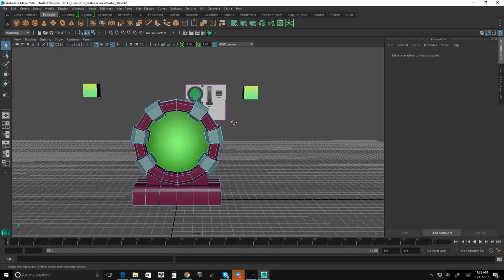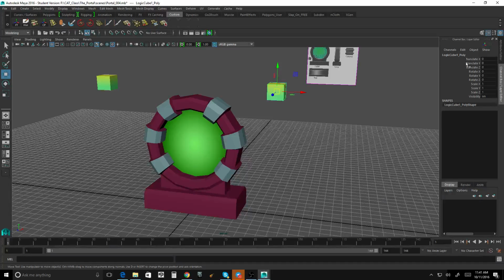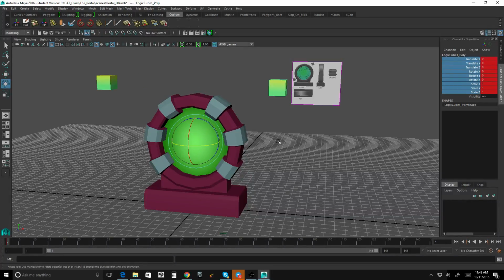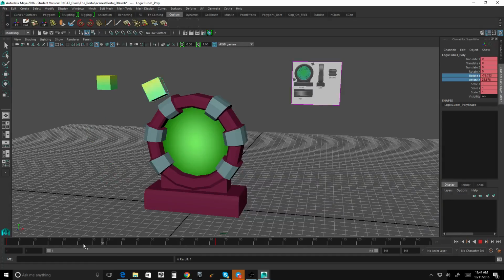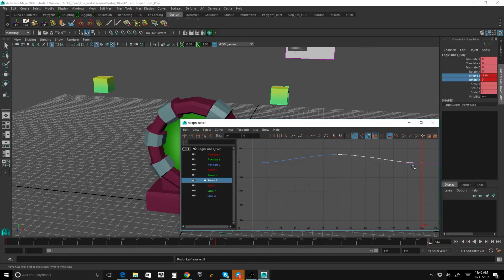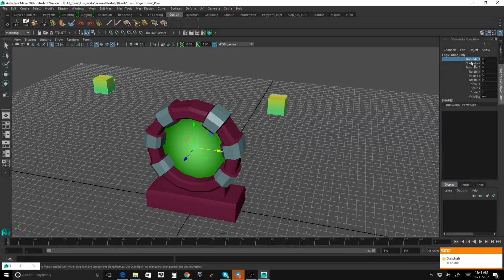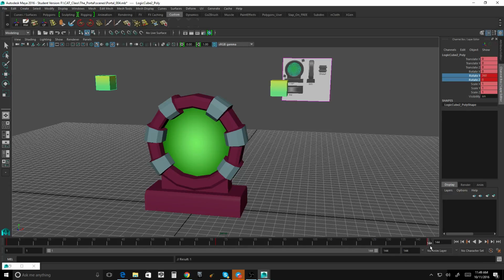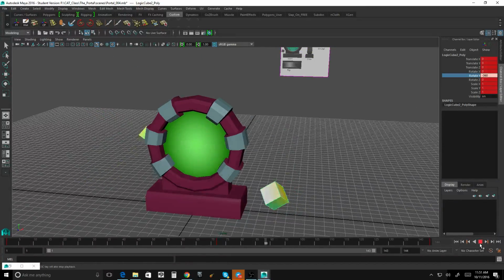Warpgate Animation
Some very basic animation in Maya, learning how to keyframe, change pivot points and adjust set frames with the attribute editor and the animation graph editor.